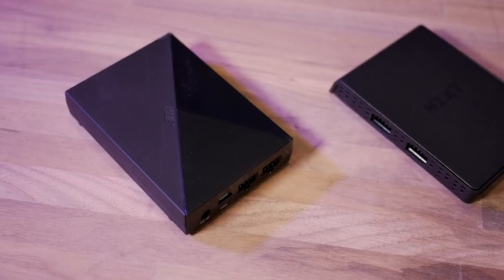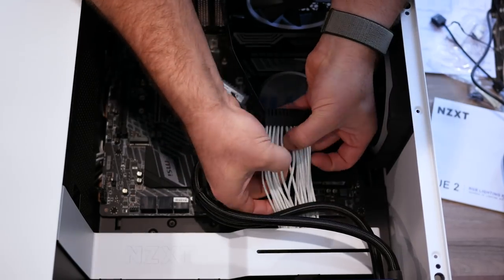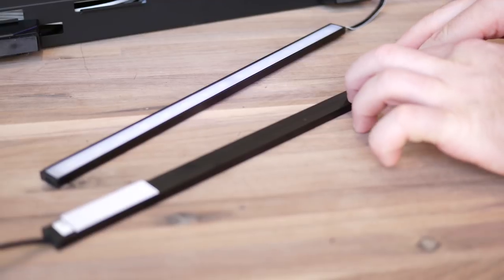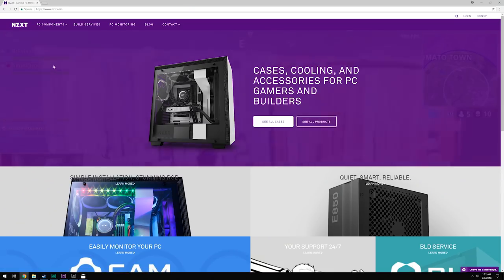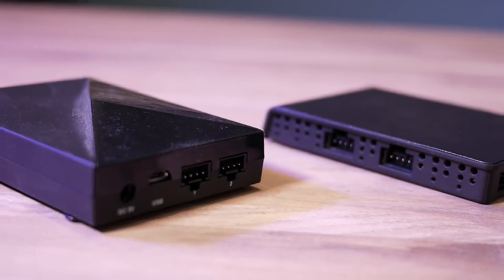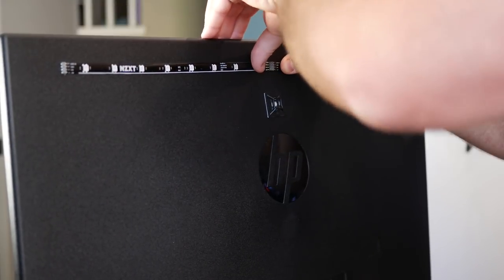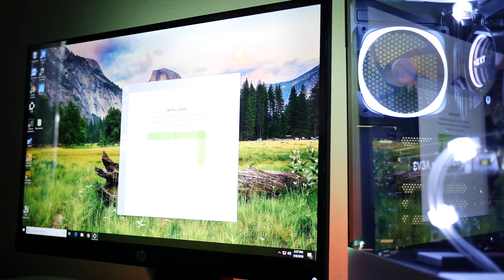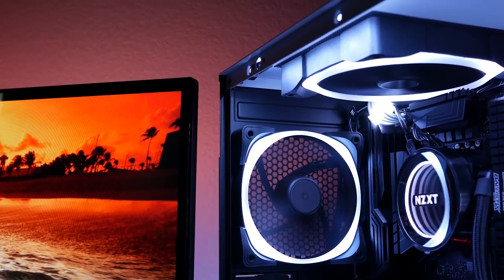NZXT HUE 2 RGB Review and HUE 2 Ambient Review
Today we are taking a look at NZXT's new HUE 2 Line-up.  We have all the goodies (almost), hope you enjoy. This video took quite a bit of time, so if you could leave me a thumbs up on your way out it would be a HUGE help.

Interested in the HUE 2?

US:
HUE 2 RGB
HUE 2 Underglow
HUE 2 Cable Comb
HUE 2 Ambient RGB
AER RGB 2: Unavailable

CA:
HUE 2 RGB
HUE 2 Underglow: Unavailable
HUE 2 Cable Comb: Unavailable
HUE 2 Ambient RGB: Unavailable

UK:
HUE 2 RGB: Unavailable

Save 10% Using Code "JTSK"

Ethics Statement: I am a member of the Amazon Associates Program.